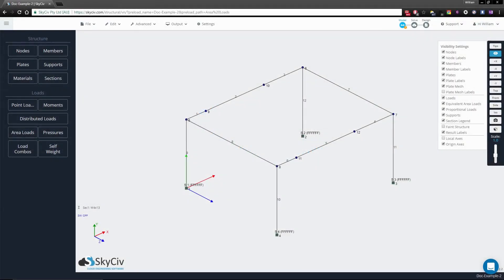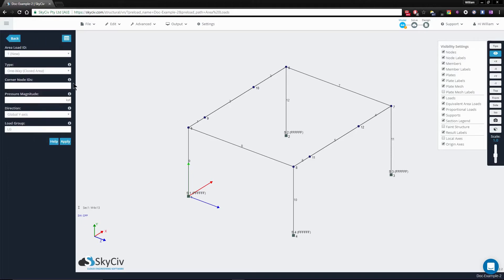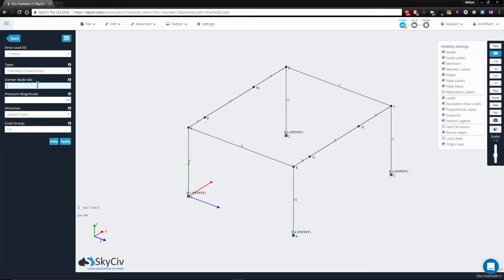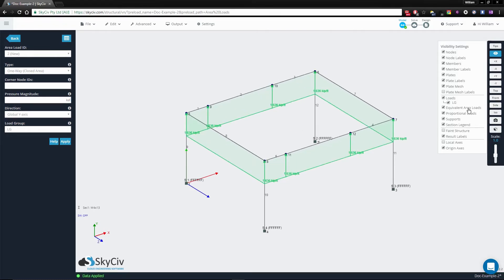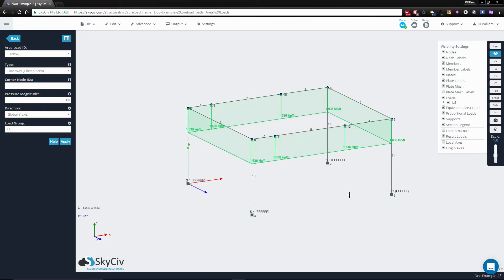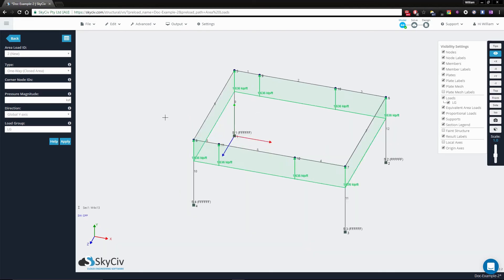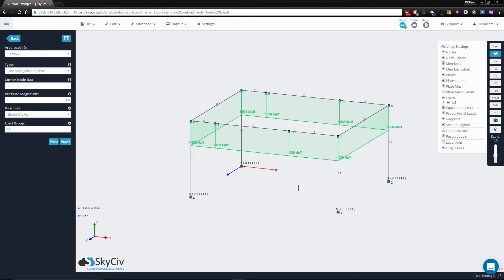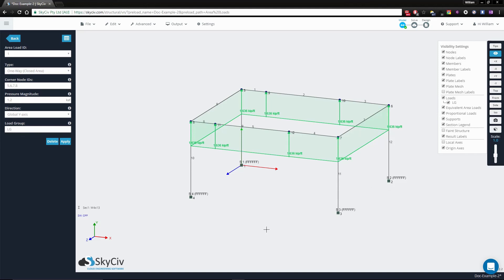#11 Area Loads (One Way Closed) - SkyCiv Structural 3D (S3D) Training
Welcome to SkyCiv's video tutorials on the Structural 3D (S3D) software! In this video we'll be showing you how to apply one way closed area loads to your structure.